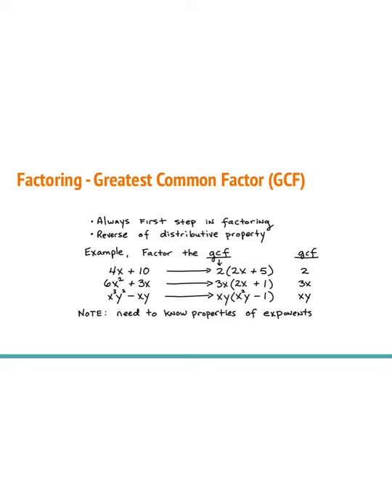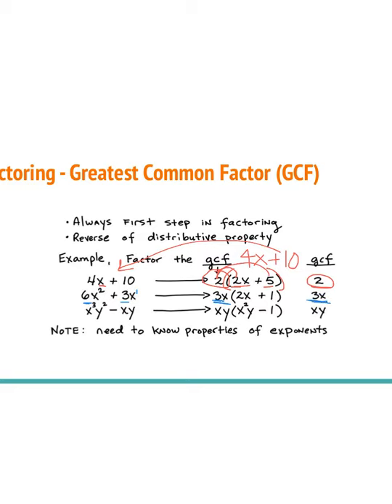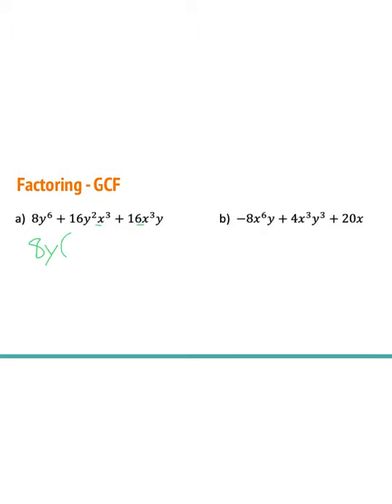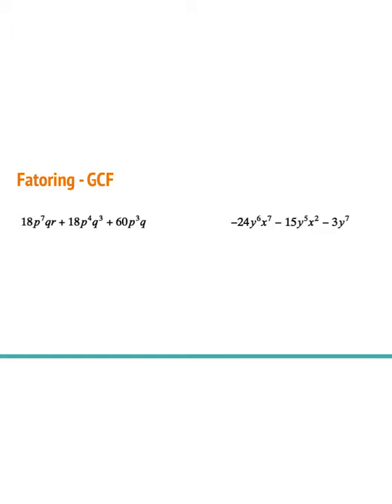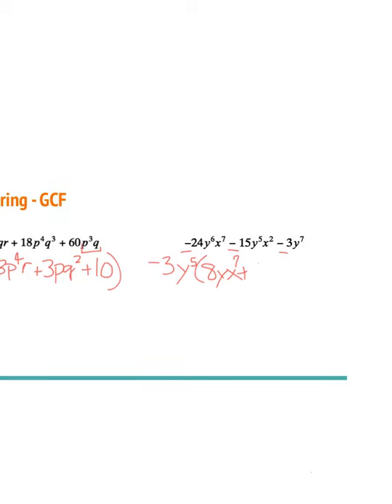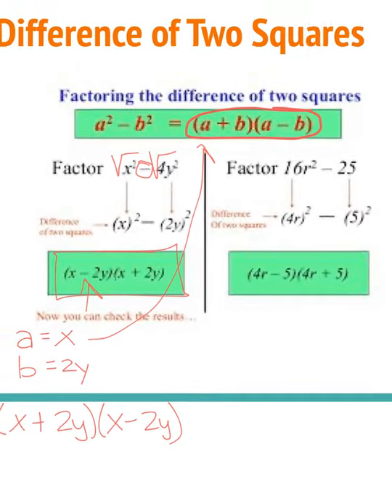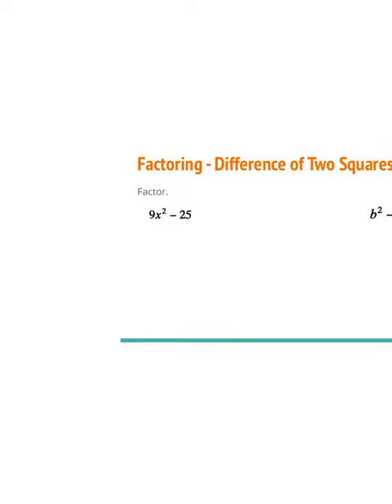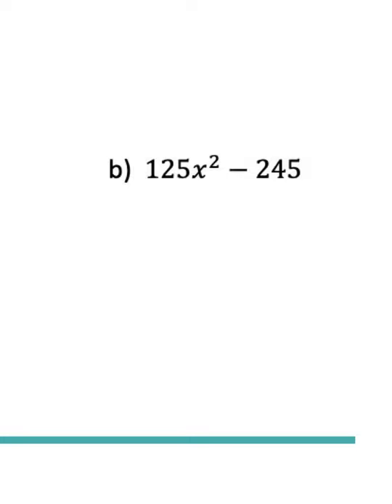Day 1 Factoring Review - GCF and Difference of Two Squares